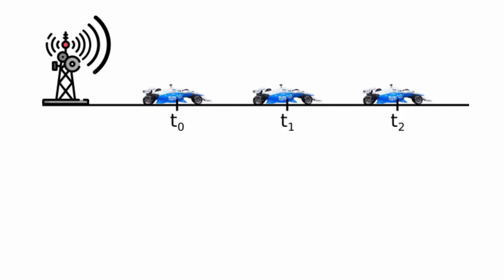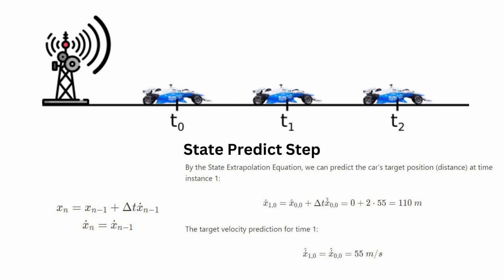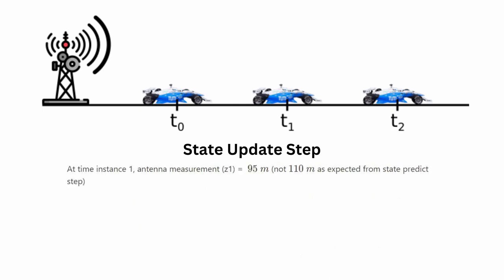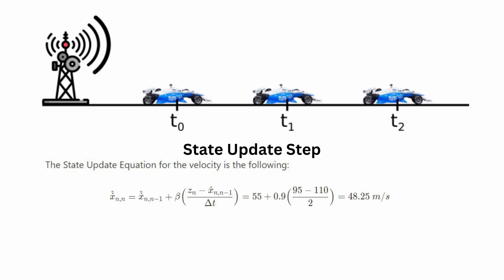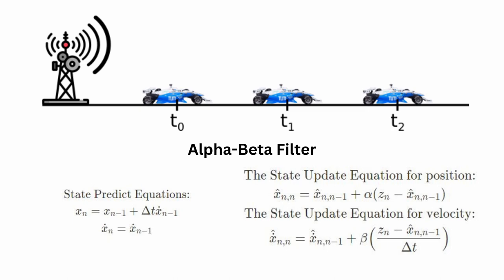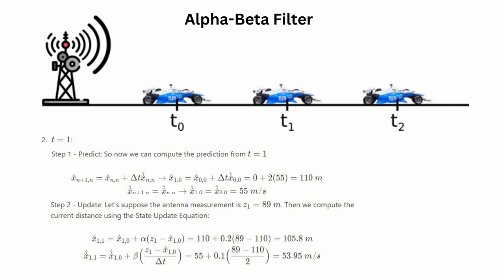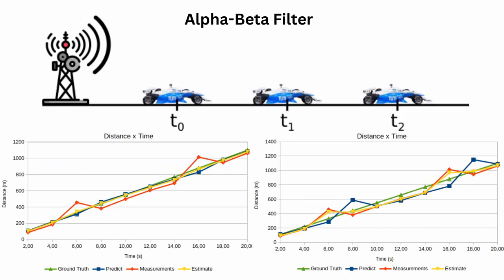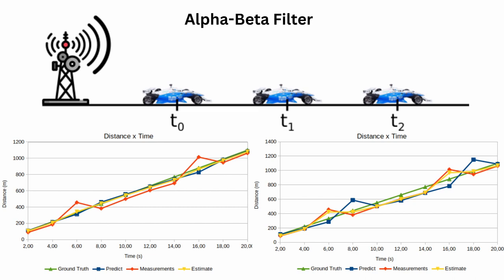Kalman Filter Series - Part 2 (Alpha Beta Filter)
This is Part 2 of the Kalman Filter Series where we understand what an Alpha Beta Filter is using an example.

 It has been made in collaboration with Mathias Mantelli. Here are our LinkedIn and Twitter handles:

Series Description:
Part 1 - Intuitive understanding of the Kalman Filter
Part 2 - Alpha-Beta Filter
Part 3 - Formal Bayes Filter and the Kalman Filter;
Part 4 - 1-D Kalman Filter in Python from the ground up
Part 5 - 2-D Kalman Filter in Python from the ground up